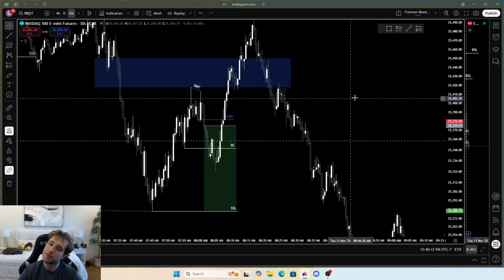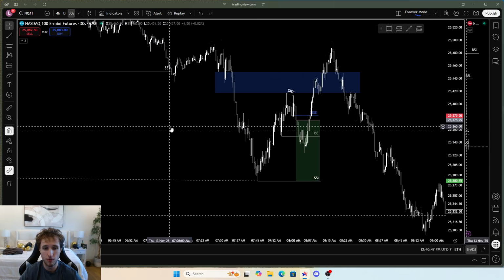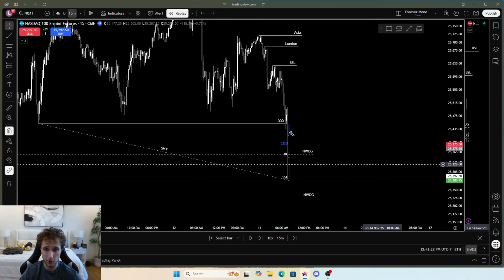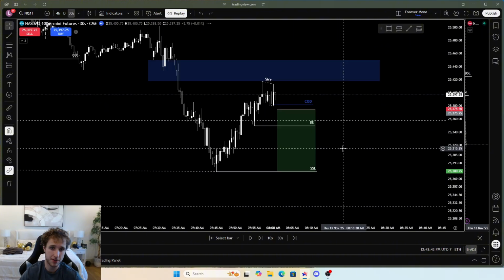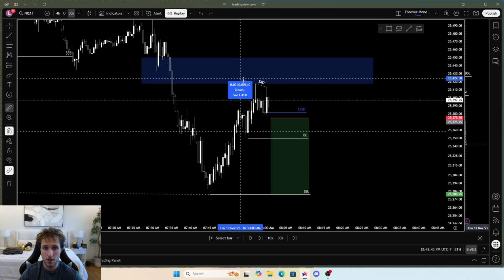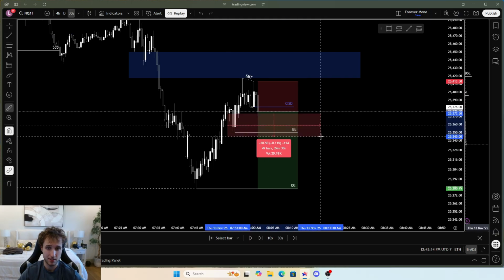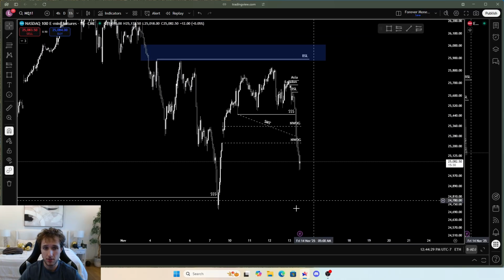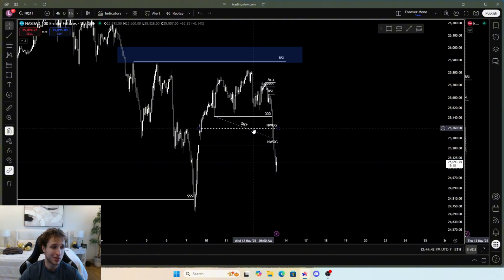Making $548.40 trading NQ Futures | Trade Recap